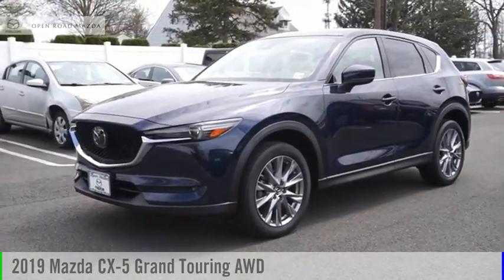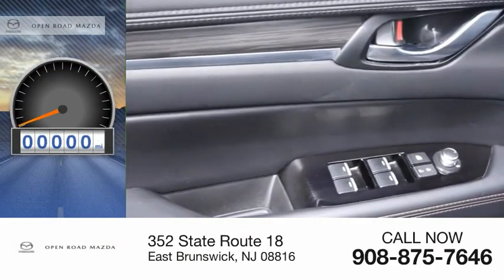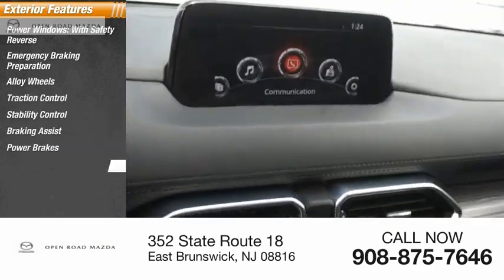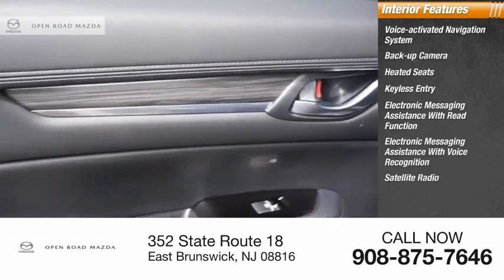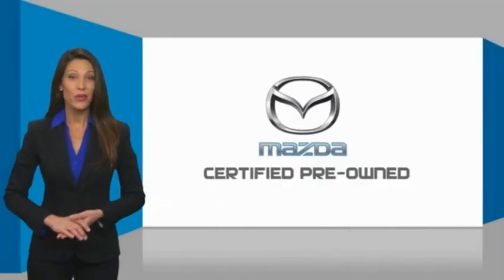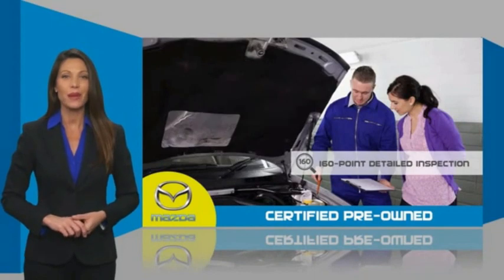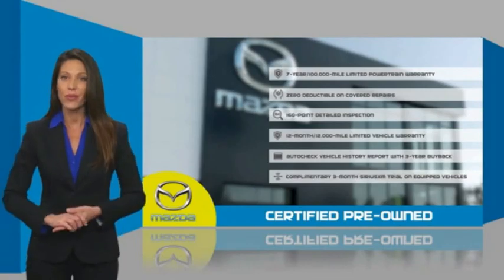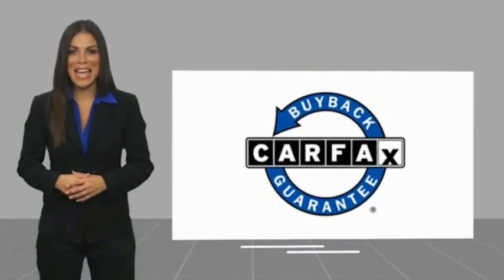2019 Mazda CX-5 P4185